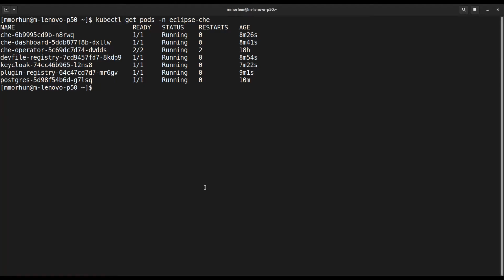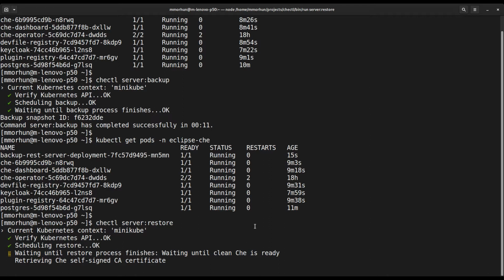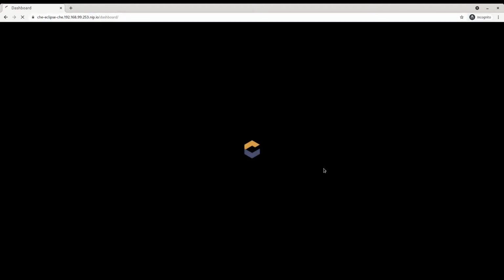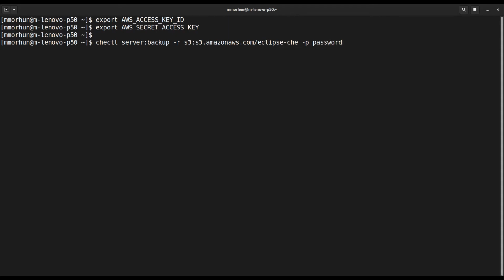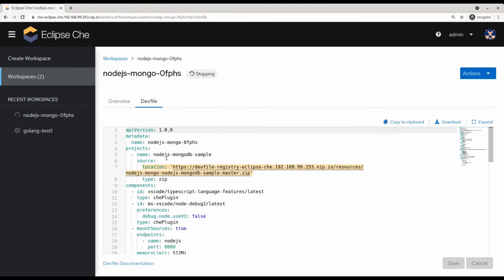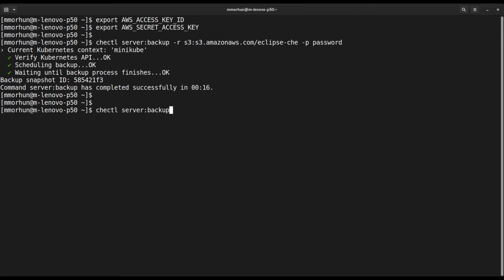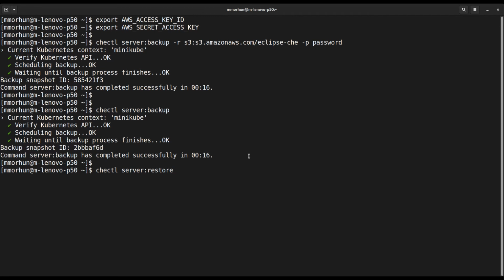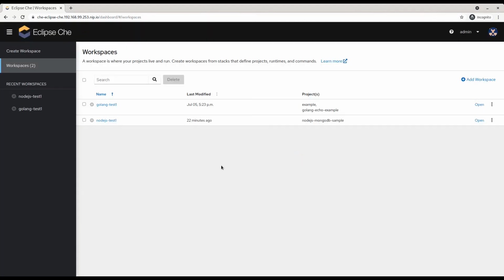chectl backup & restore commands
Shows how to use chectl to create a backup and then restore Eclipse Che installation.
In the video, I showed only workspaces that were restored, but actually everything, except content of user's projects (as of now) is restored.
There are 3 types of external backup servers supported:
- REST
- AWS S3 (and API compatible alternatives)
- SFTP